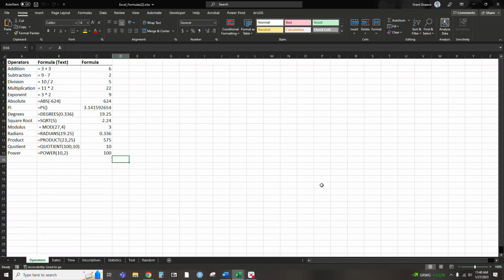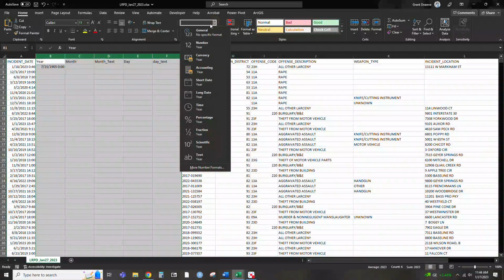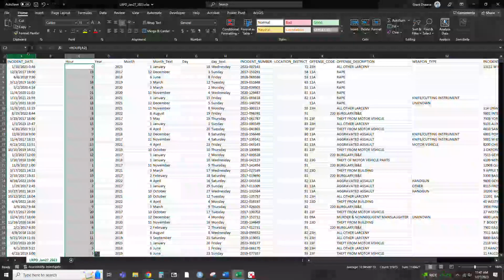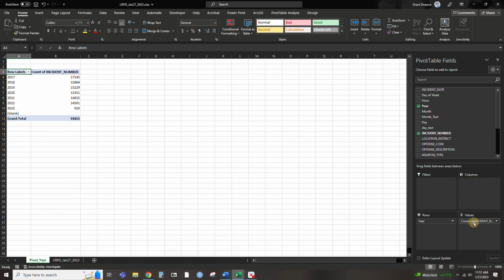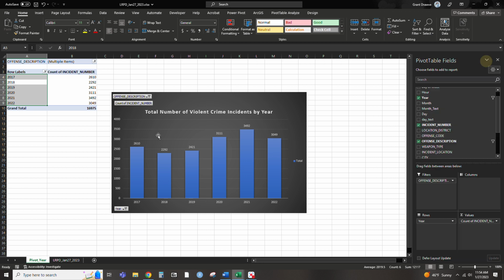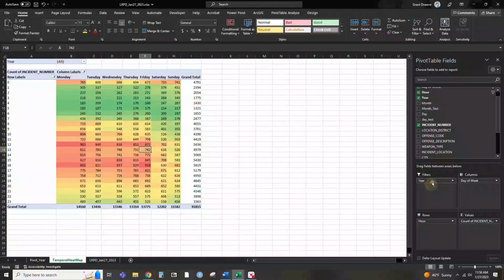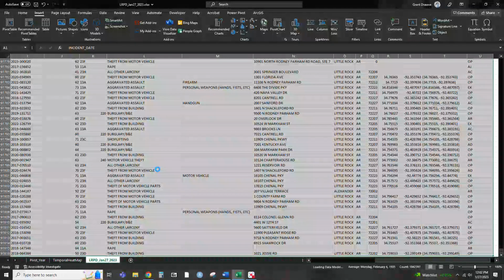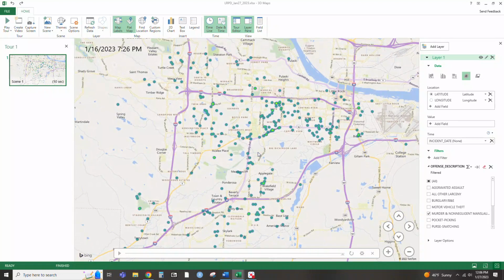Sp23 In-Class Week 2: Temporal Data in Excel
Week 2 covered different time and date formulas to extract: Year, month, day, and hour. The video covers a few different ways to extract this information into their own columns. This is followed by how to insert Pivot Tables to summarize the crime incidents. Year counts and then a temporal heat map with hour and day of week are created to show to examples. Lastly, the incident_date column is used in the 3D Mapping function in Excel to visualize the formation of hot spots over time in Little Rock.

Data: data.littlerock.gov